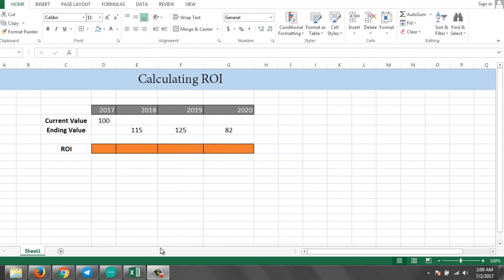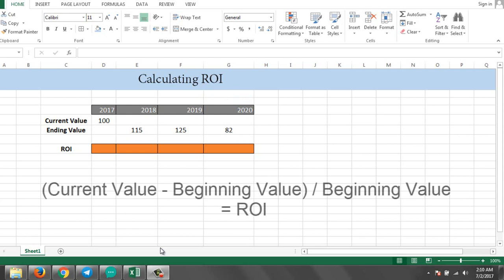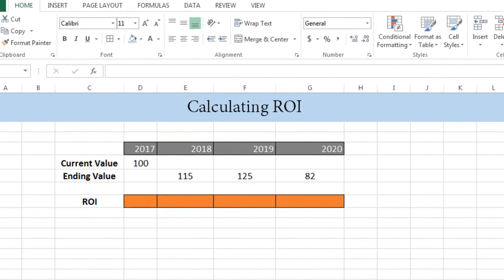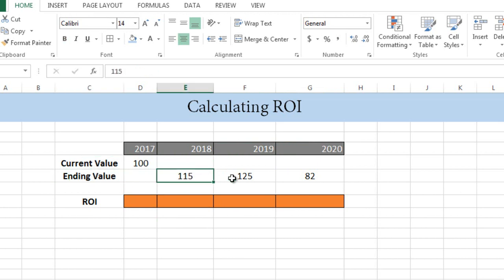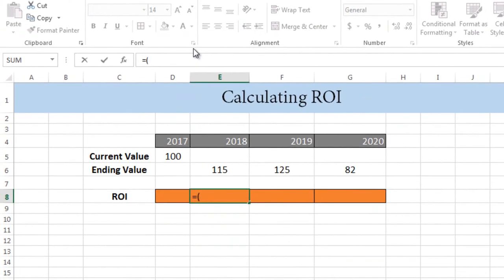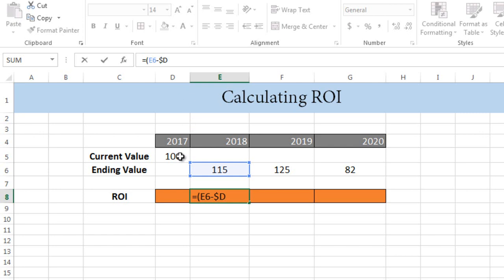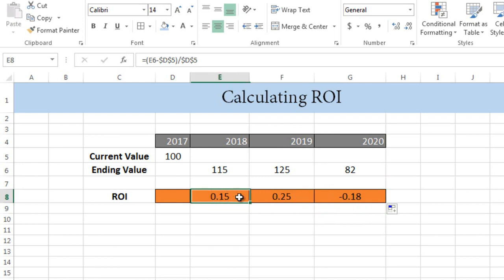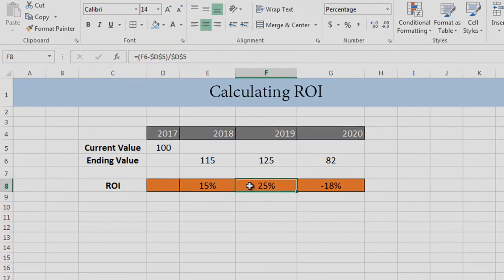How to Calculate ROI (Return On Investment) in Excel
How to calculate ROI in Excel using formula. dollar return on investment excel spreadsheet, how to calculate roi in excel percentage

How to Calculate ROI
ROI Calculation in Excel
ROI Calculation - Made easy
How to calculate Return on Investment
how to calculate roi in excel
how to calculate return on investment in excel
calculating return on investment in excel
how to calculate training roi in excel
measure roi in excel